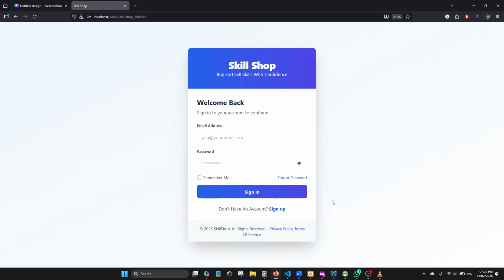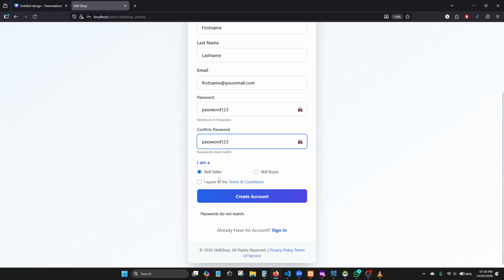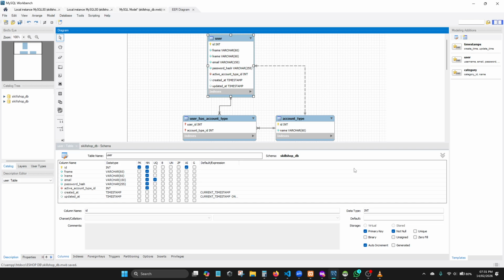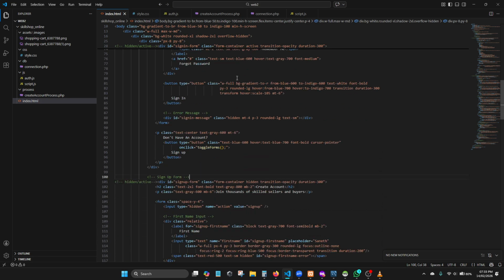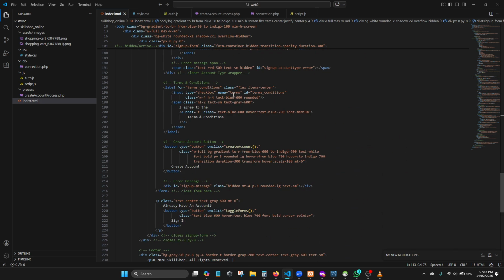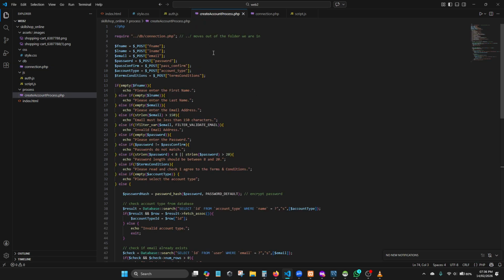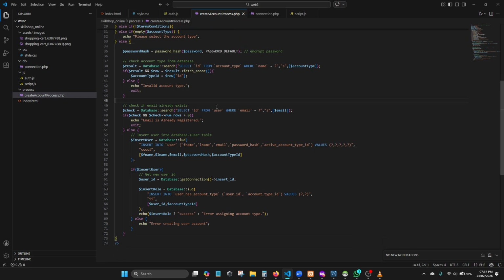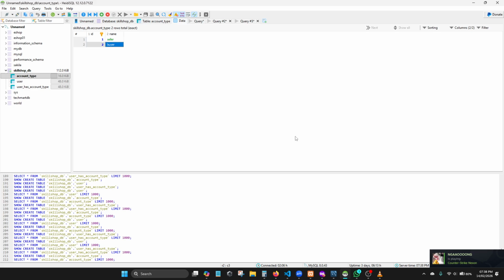Task 2 : Programming the User Signup validation and Database | Web Programming |Java Institute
Subject : Web Programming I (Web Project Development)

Project : Programming the User Signup validation and Database

9001:2015 certified institute and registered under the Tertiary and Vocational Education Commission (P01/0537). In